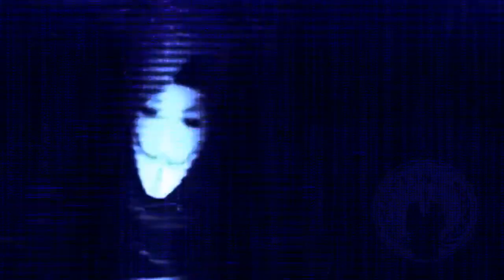Anonymous We must stop what is coming Message to All Nations 2017-2018